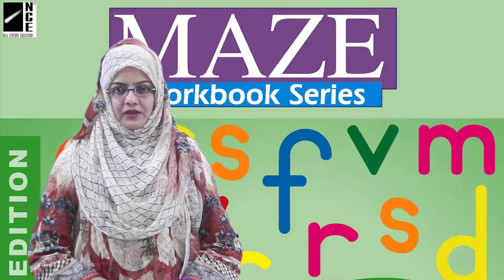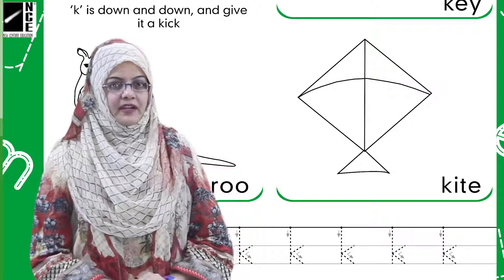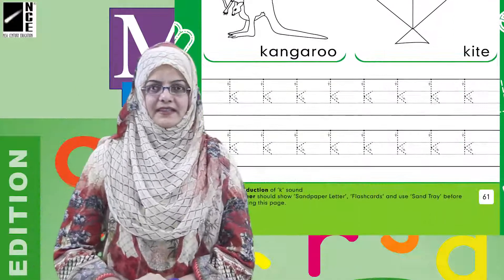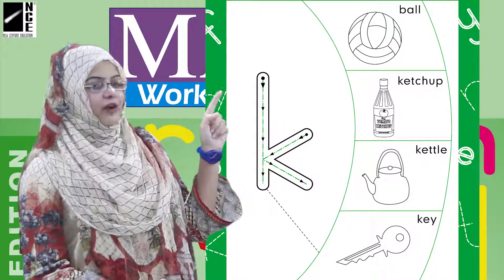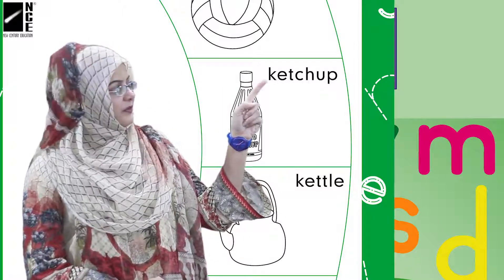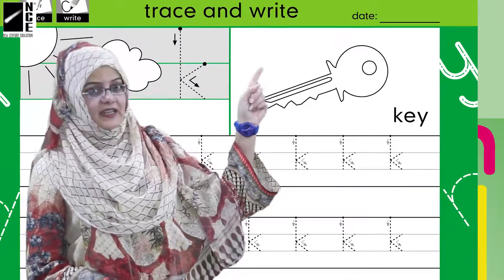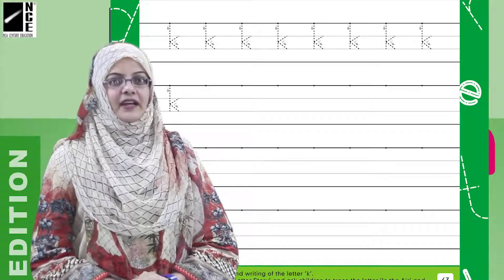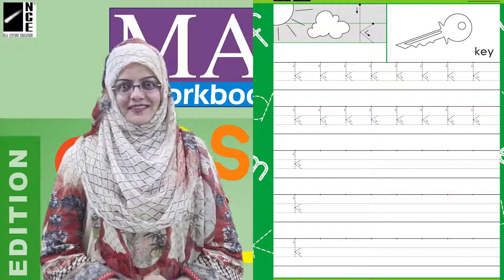Nursery English (2a) Page-61,62,63